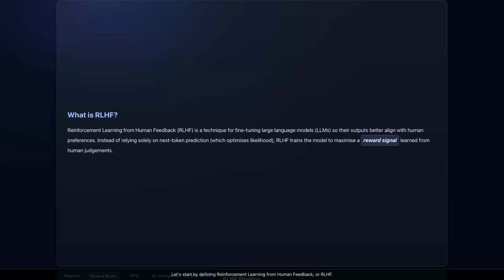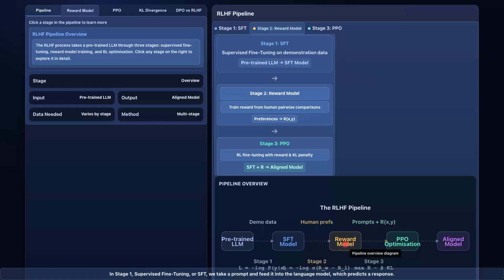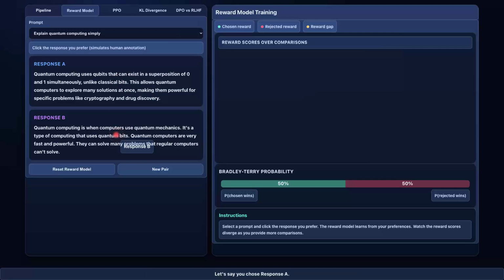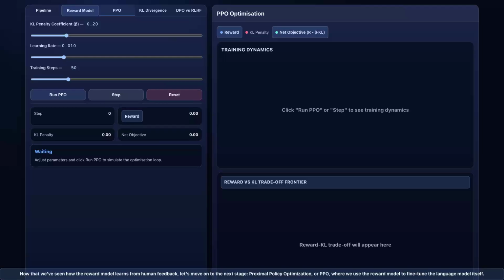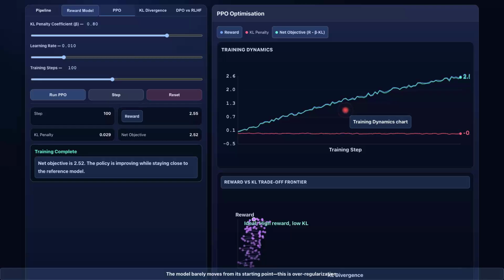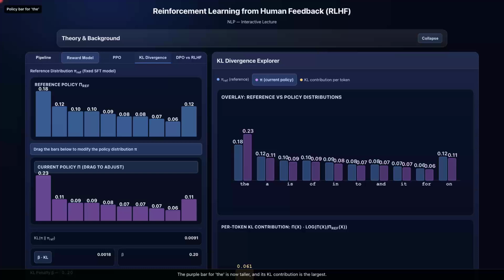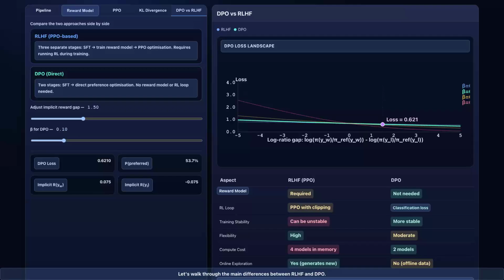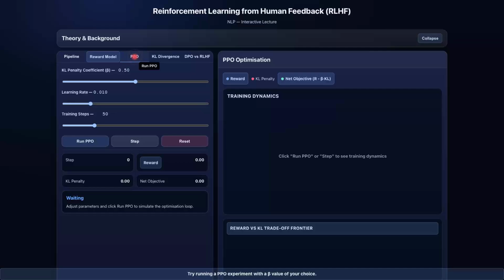Reinforcement Learning from Human Feedback (RLHF) interactive Lecture tool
Reinforcement Learning from Human Feedback (RLHF) Lecture